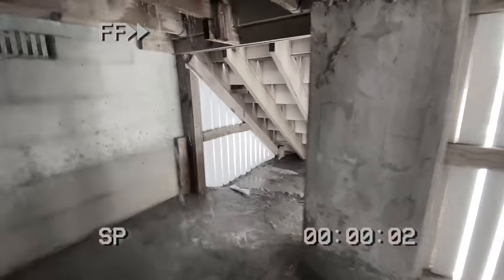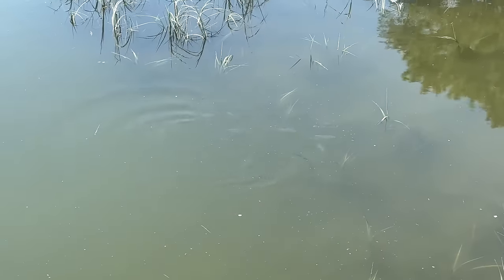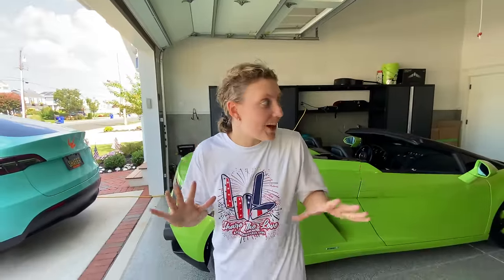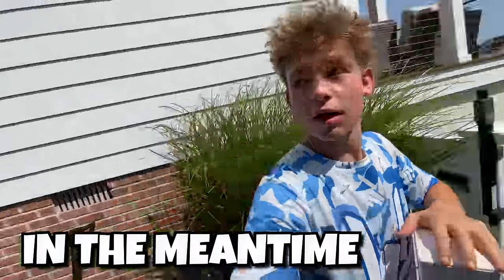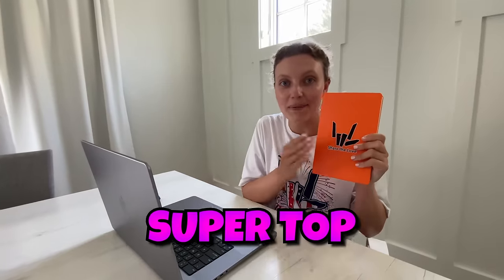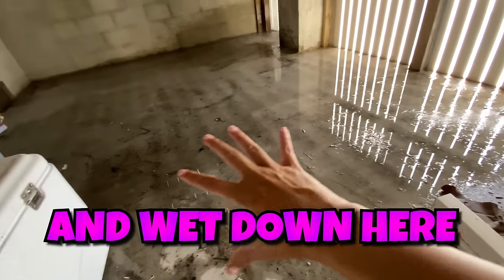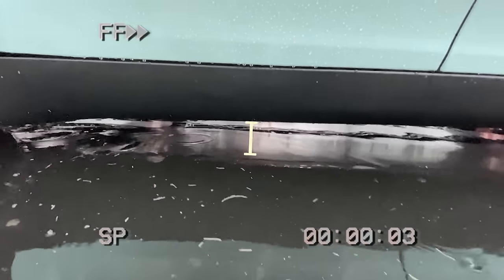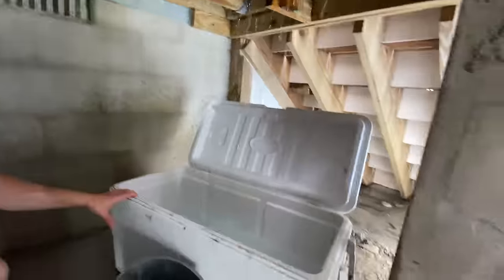STEPHEN SHARER House FLOODED after MAJOR Hurricane STORM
STEPHEN SHARER beach house FLOODED... was is from the MAJOR STORM

In TODAYs vlog Grace Sharer is on summer vacation at the beach! Grace Sharer is filming a day in the life, get ready with me vlog but then. Grace Sharer got a phone call that was not good... a member from the sharer the love team found a water lead at Stephen sharer beach house... was if from Grace Sharer last vlog I Built a WATER PARK for my PUPPY . Grace is worried that she destroyed stephen sharer house... or was it from stephen sharer last vlog Moving my Lamborghini Before Massive Hurricane Storm Hits!!

🌟GET OFFICIAL “GRACE COLLECTION” MERCH NOW!!

▶︎ Tropical storm warnings across New England ahead of Hurricane Lee’s arrival l GMA CNN NEWS 5
❇️ Follow Me for a Follow Back!!:❇️

Grace Sharer Youtube
716 Dekalb Pike, Blue Bell, PA 19422
Suite #204